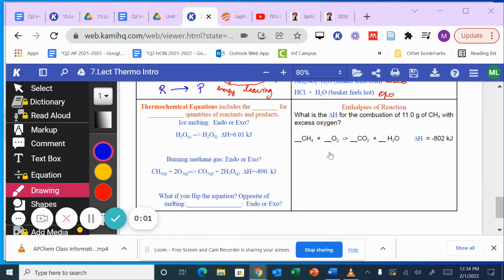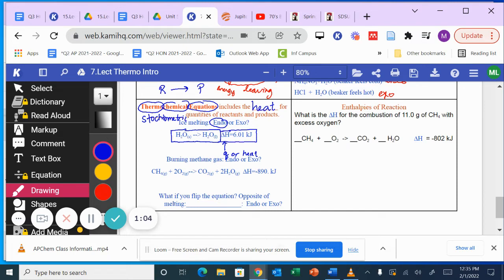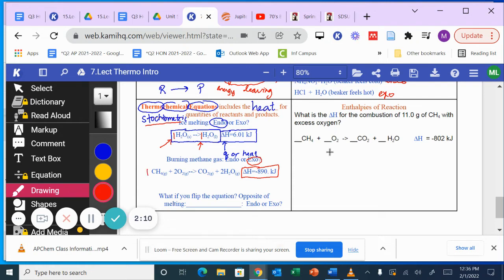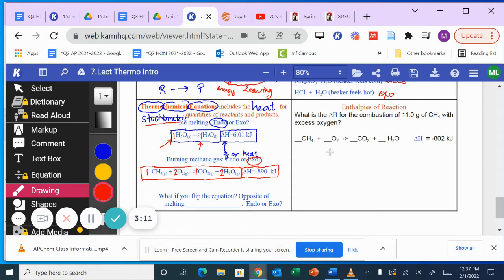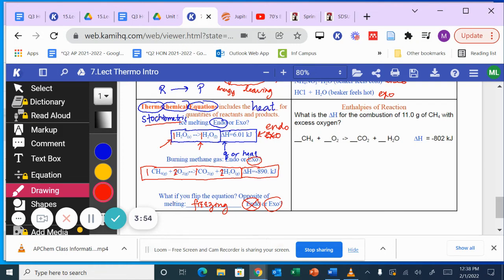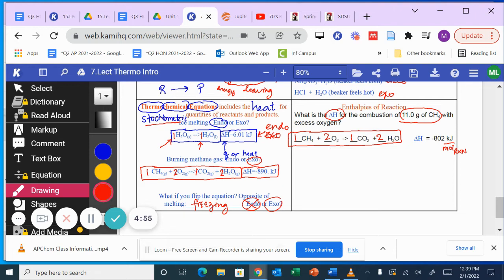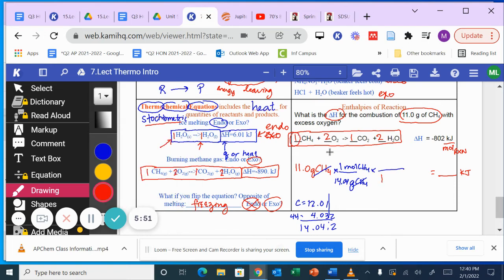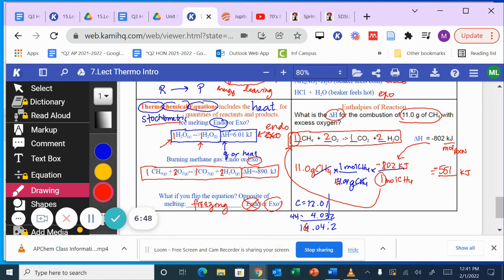Thermochemical Equations and Stoichiometry